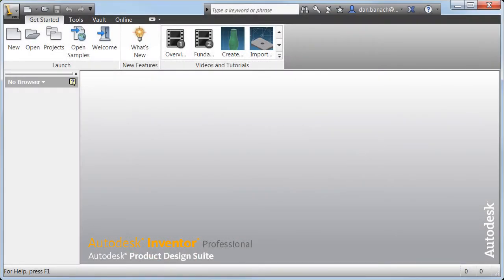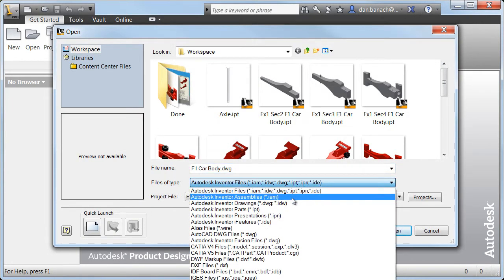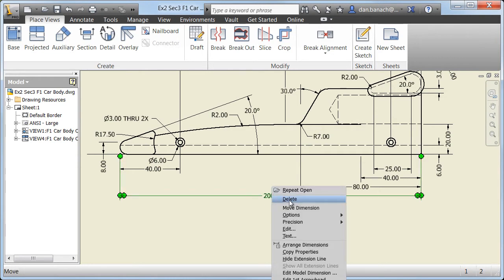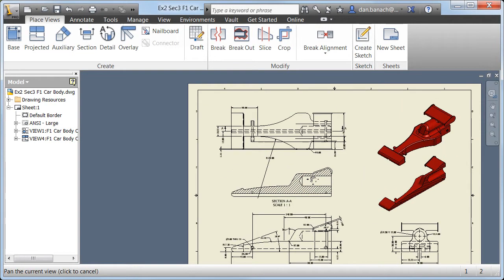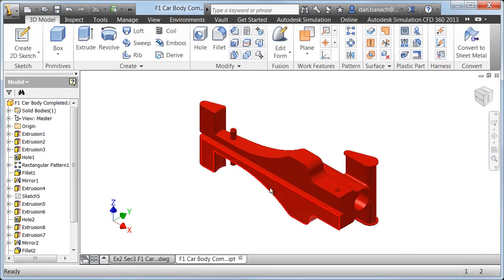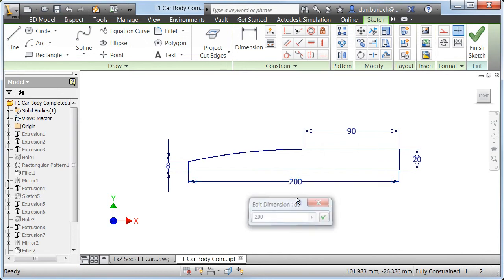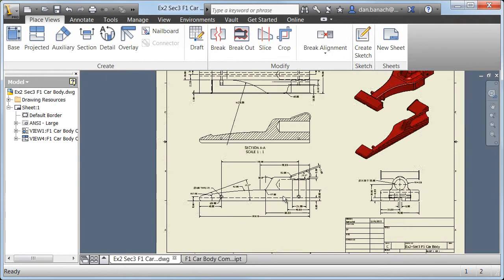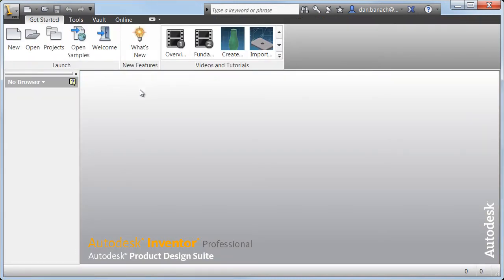Formula 1 Car Exercise 2 Section 3